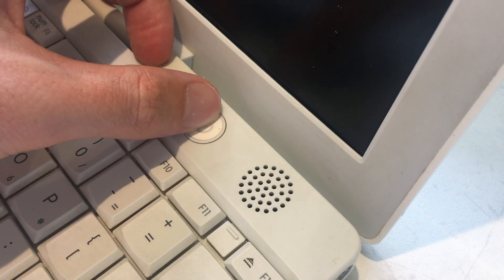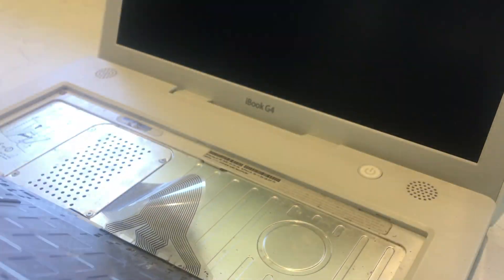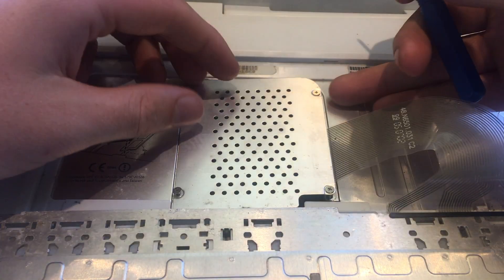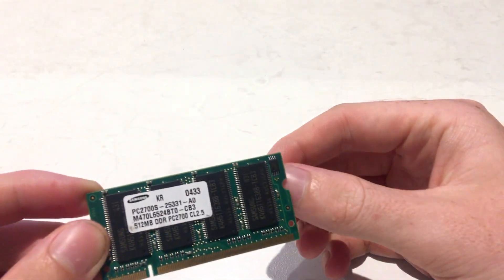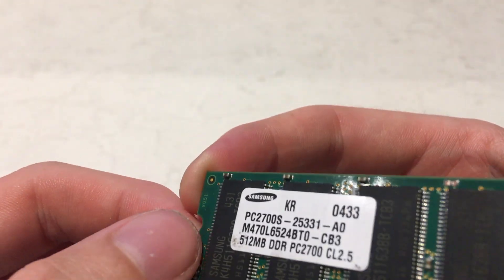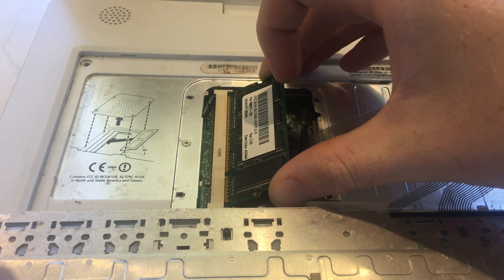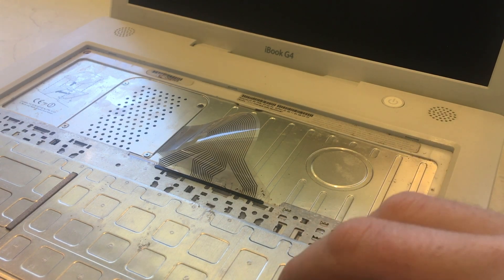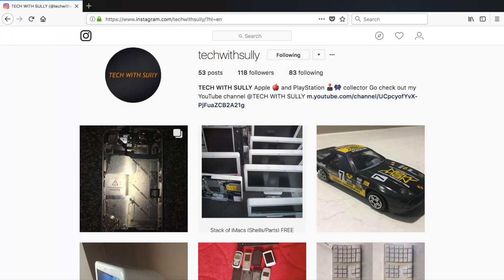iBook G4 14 Inch Ram Upgrade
In todays video I will show you how to upgrade the memory in an iBook G4 14 inch.

Please make sure you have the correct Ram Module for your model of iBook by looking on Mactracker or any other specification website before you continue.